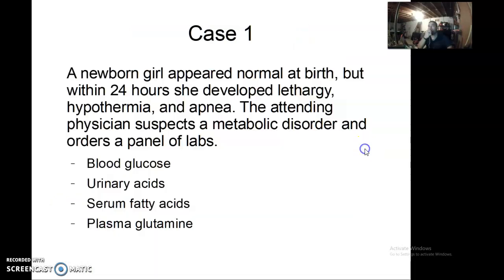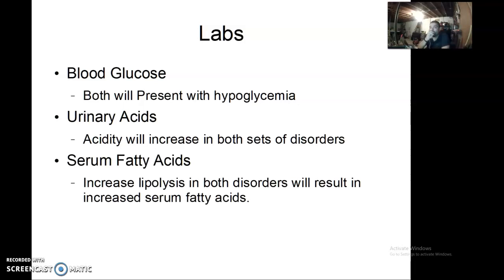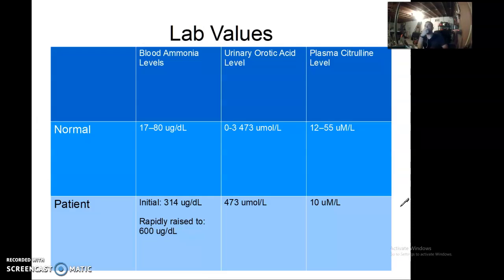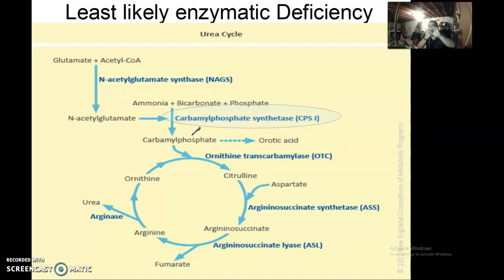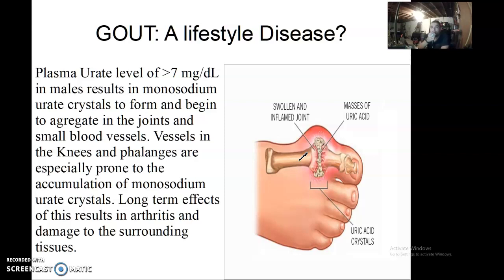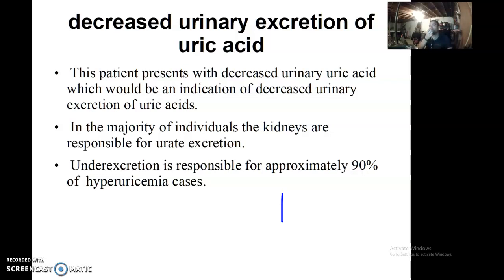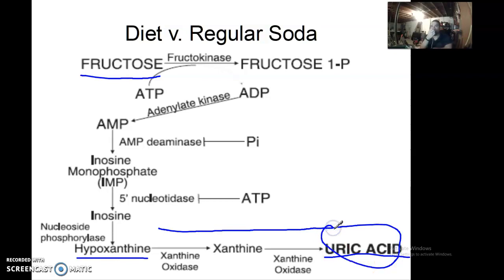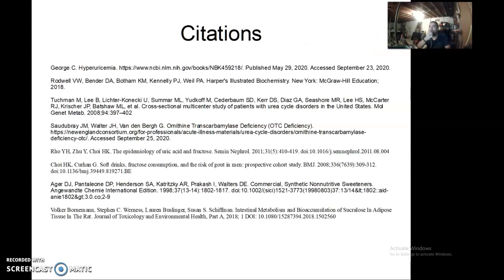Case Connection 4: The Urea Cycle